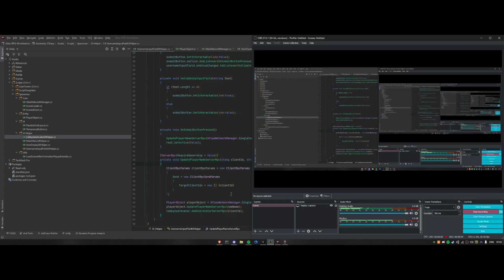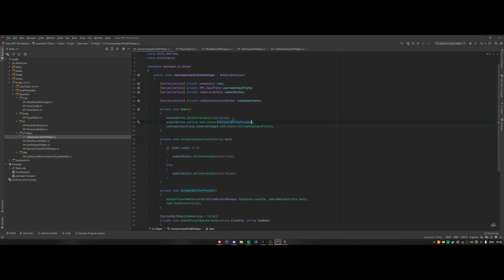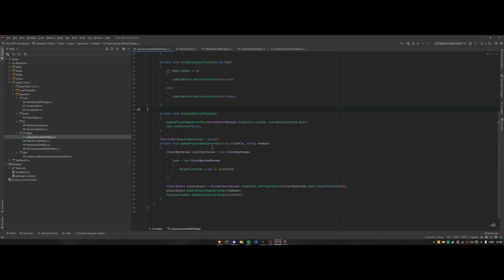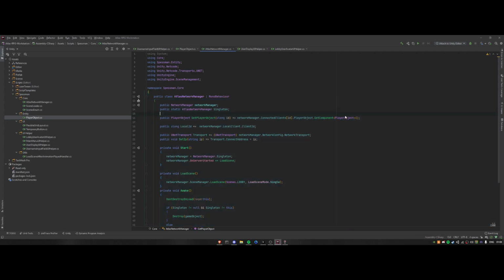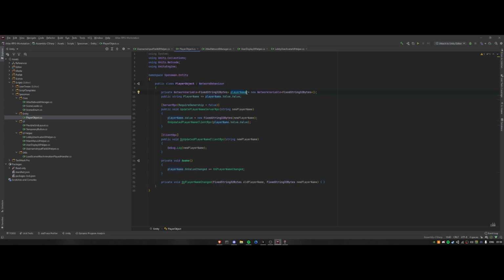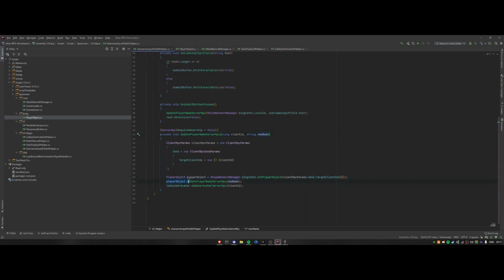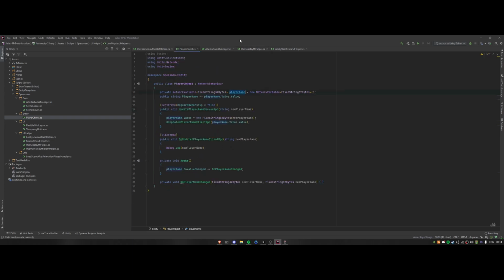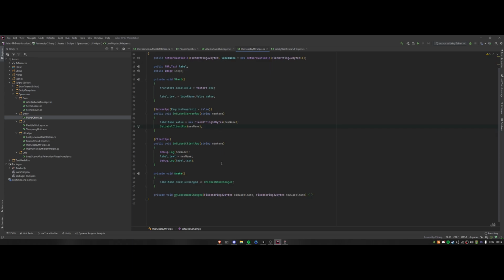Netcode For GameObjects - Set Username on Join and Add Username Display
In this video, I try to explain how I set up entering a username and making a simple UI to display it.